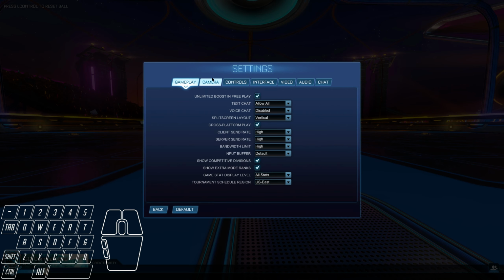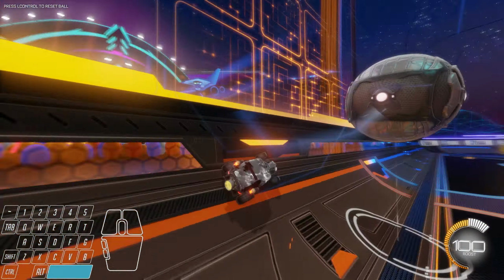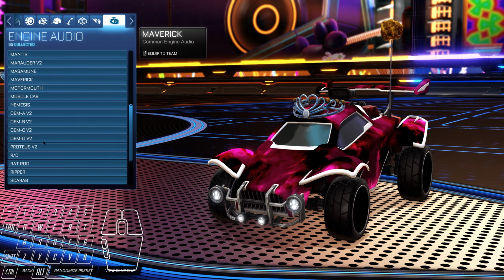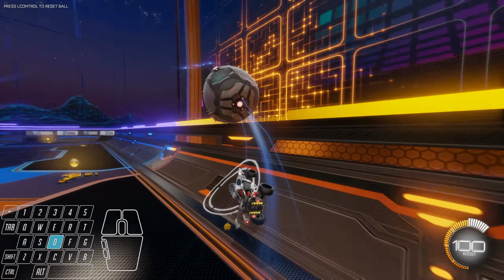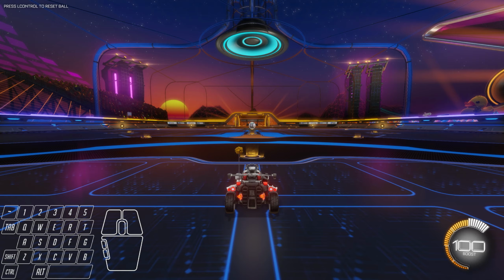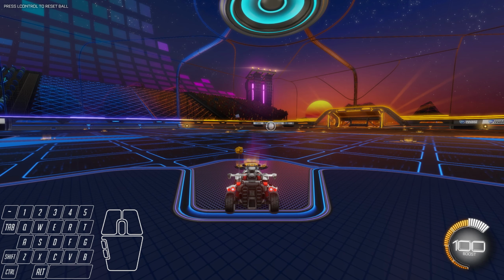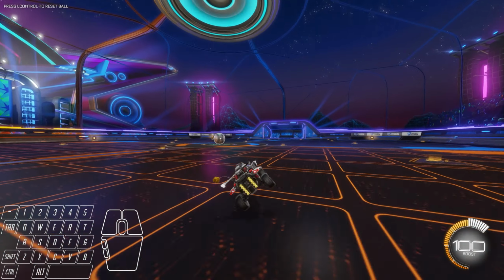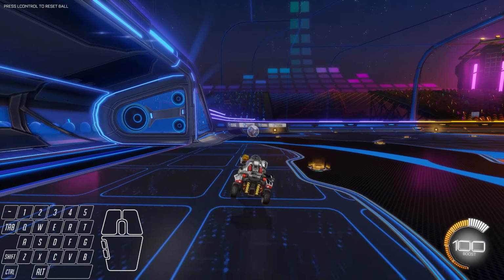Rocket League Q&A ComicallyBad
Use Creator Code: ComicallyBad